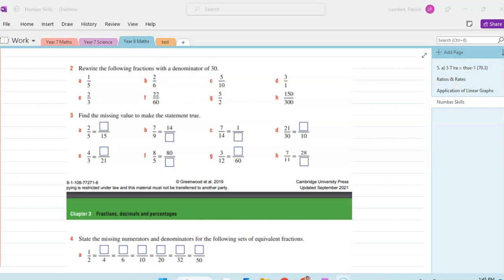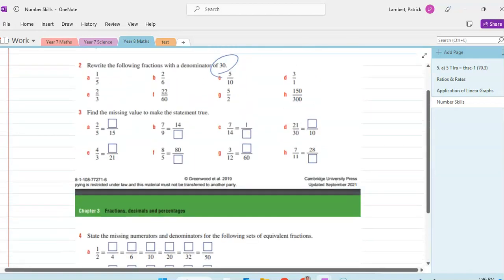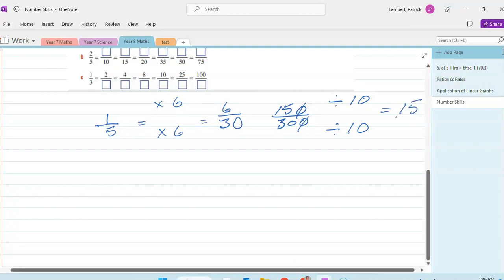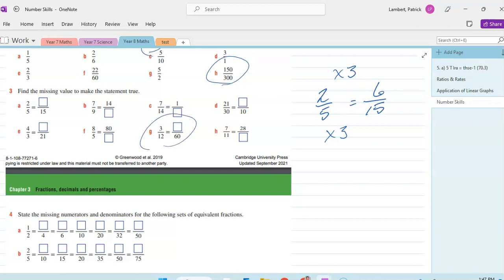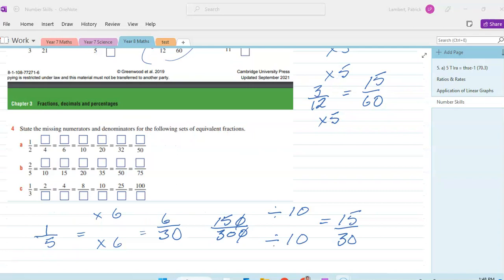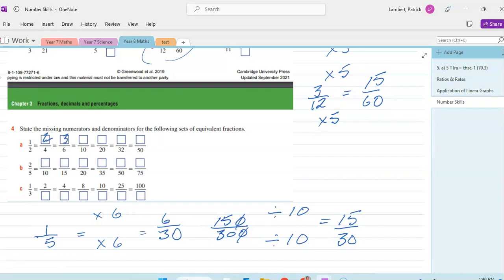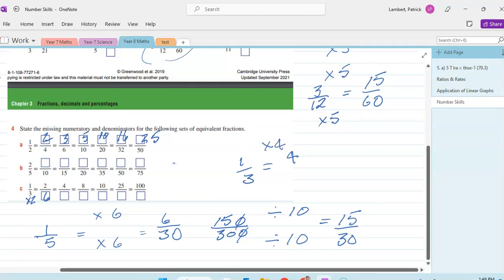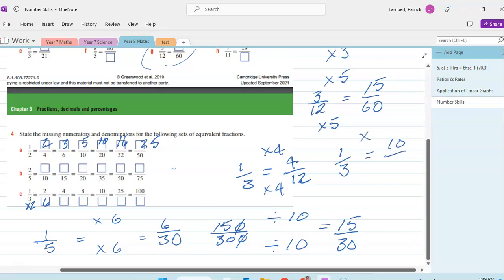Yr 8 Maths 3A a